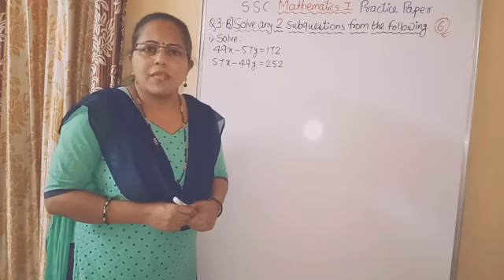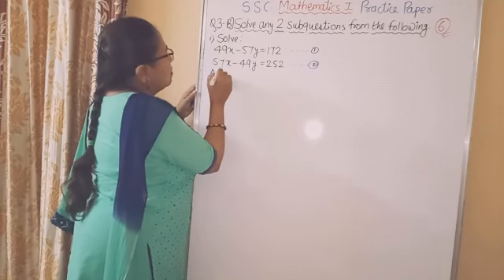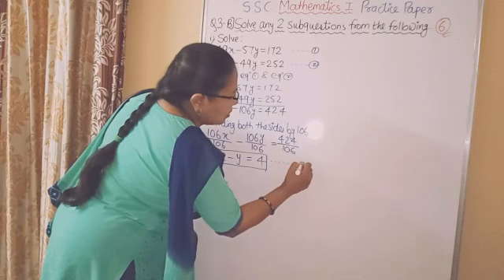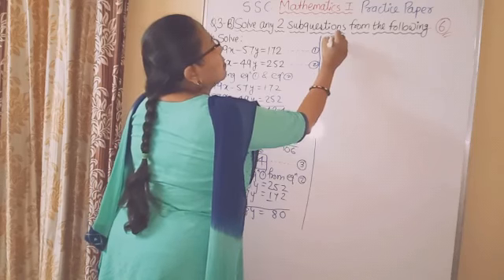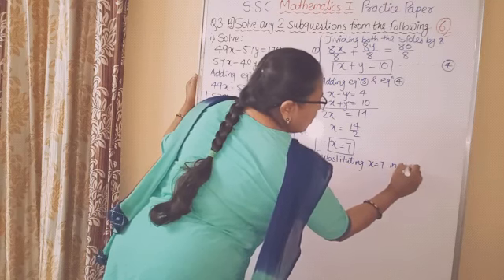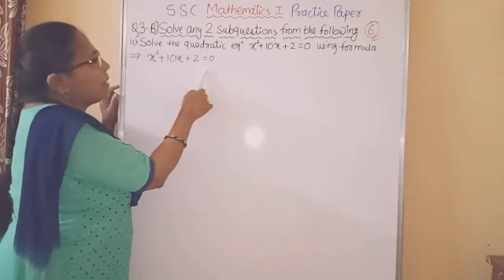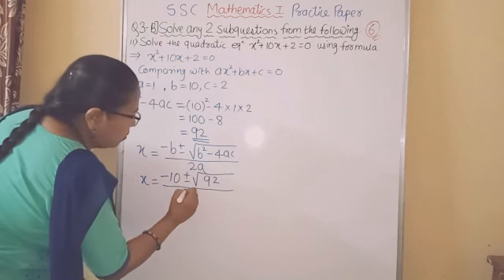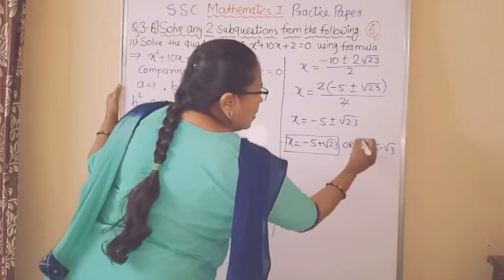SSC Maths I Practice paper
Q.3 - B